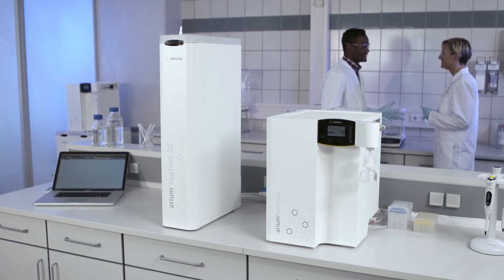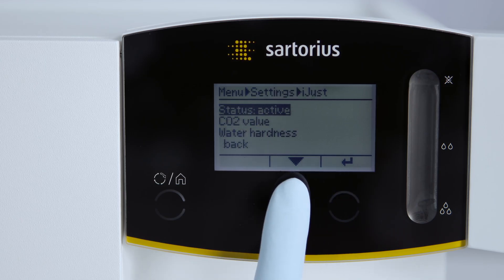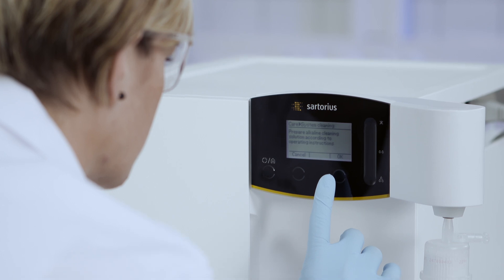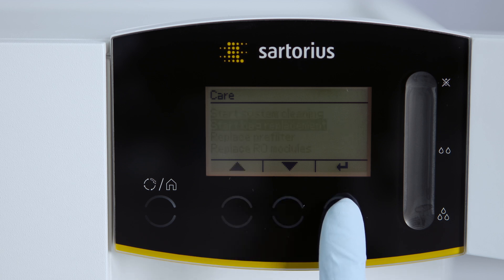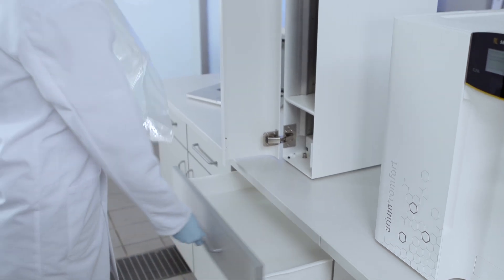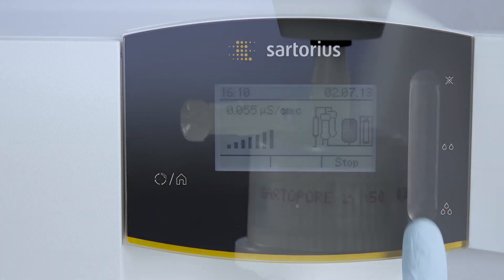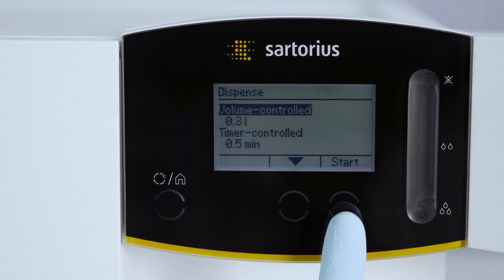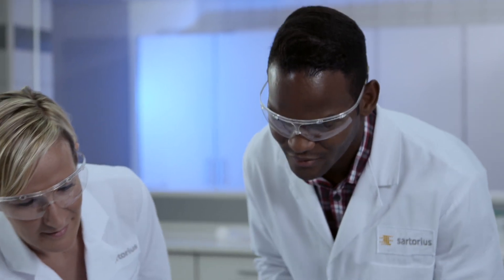Arium® Lab Water Systems: Inspired by Your Applications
The Arium® product family has been specially designed to meet, and exceed, your needs for process reliability, ease of use and cost efficiency in research and analytical laboratories.

Choose from an entire lineup of systems to find the one tailored to your specific application. Our Arium® laboratory-grade water purification systems feature an inspiring, application-oriented design. They enable you to perform your workflows faster and more reliably, simplifying your daily lab work while ensuring cost-efficient operation over the long term.

All instruments offer the ultimate flexibility, since they can be perfectly integrated into your laboratory environment and adapted to your requirements.